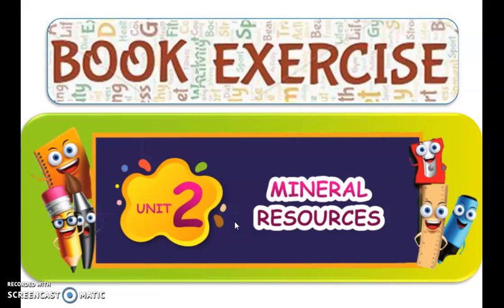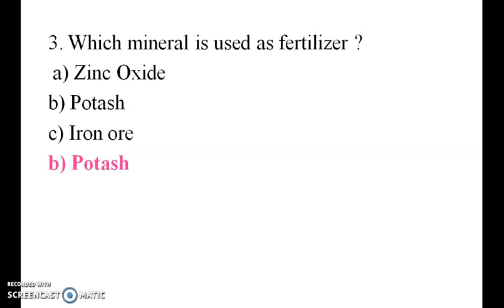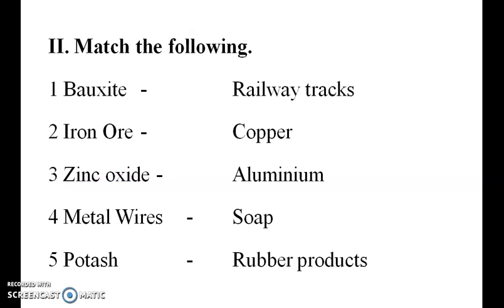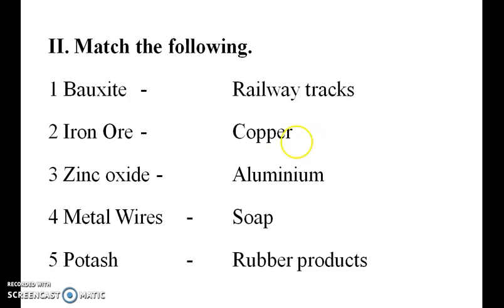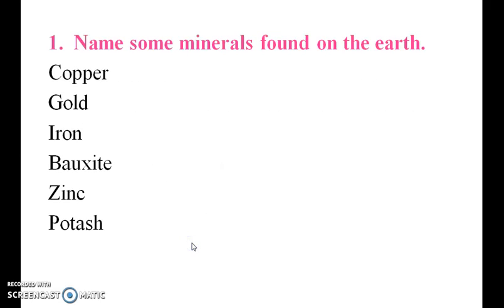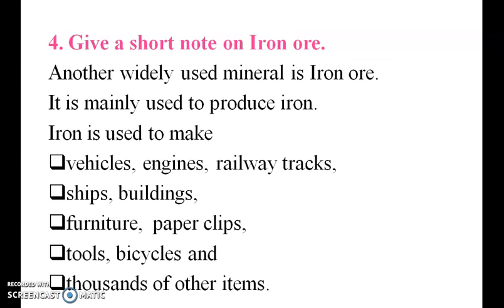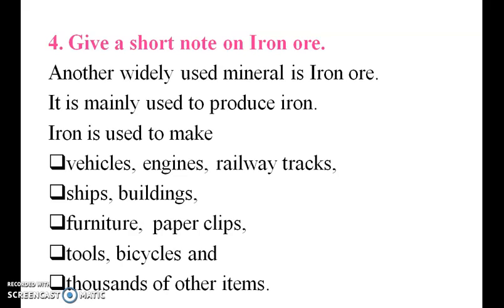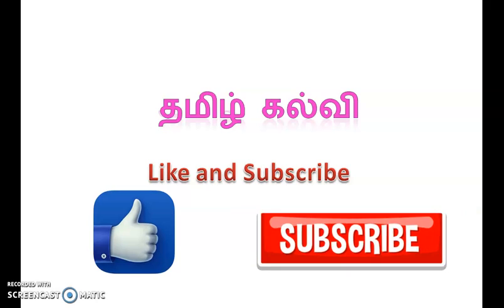Book Exercise 3rd Standard 3rd Term Book Exercise Mineral Resources Social Science Term-3 Unit-2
3rd Standard Samacheer Kalvi Social Science Term-3 Unit-2 Mineral Resources
3 வது தரநிலை 3 வது கால கனிம வளங்கள் சமூக அறிவியல் கால -3 அலகு -2 கனிம வளங்கள்